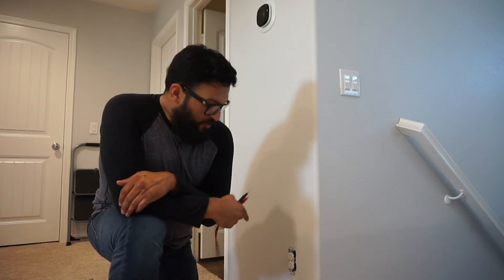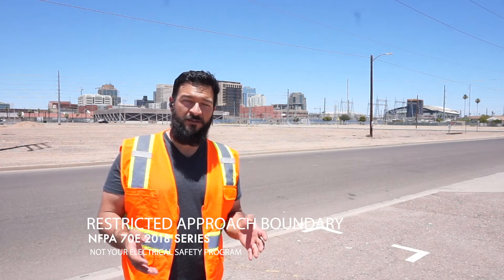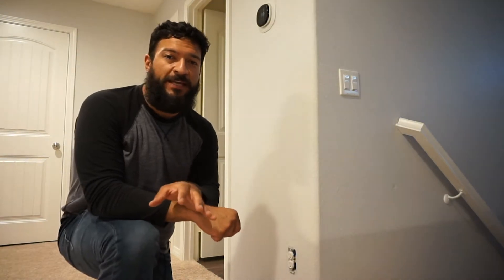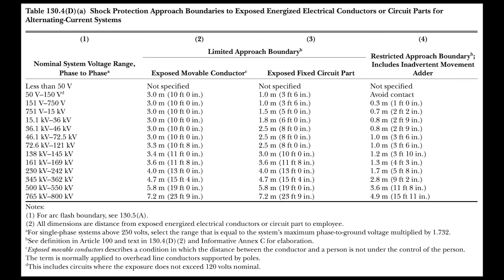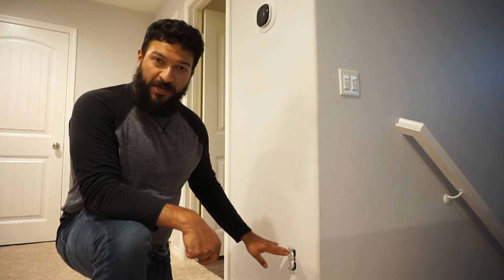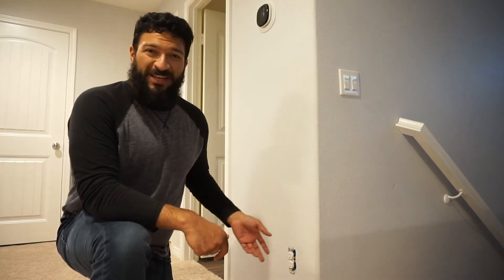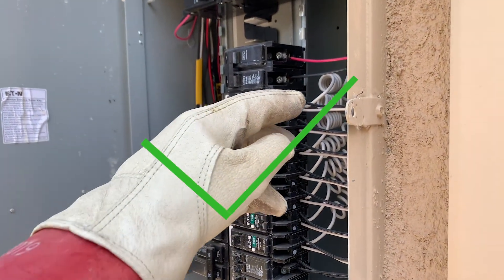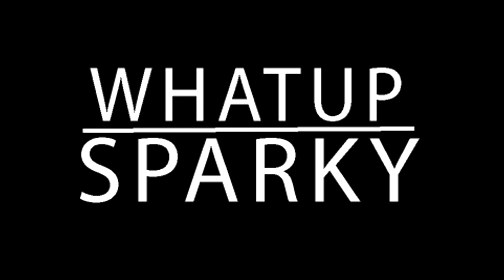Restricted Approach Boundary & Electrical Safety - NFPA 70e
I think it's important to question everything. Not for the sake of challenging but for a more complete understanding.
Anytime you see nice even numbers like the resistance of human skin being 1000 ohms, please don't take that as the empirical truth because it isn't. There is a lot of content online and for sale that unintentionally mislead people with round numbers. The numbers are useful to illustration broad guidelines but they're at best approximate. The problem is when those approximations are held up as absolute or disregarded completely by those who know they aren't.
The radicals would either blindly follow the standards and assume safety, or assume the standards are lacking reality and substitute their own standards which is usually virtually none or less safety. Though one mindset is more safe, both are suboptimal.
This vid questions the data in the table in the NFPA 70E for a both a better and healthy understanding.
" The society that separates its scholars from its warriors will have its thinking done by cowards and its fighting by fools. Thucydides "
Recording in public is always fun with the people walking through.